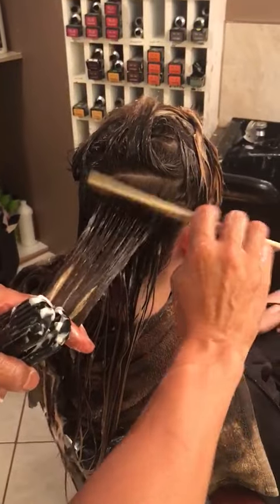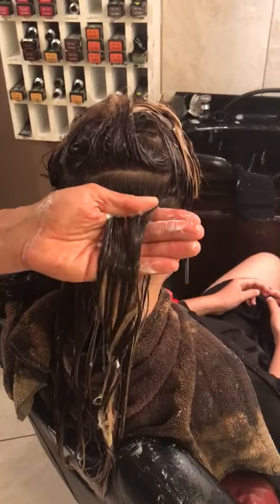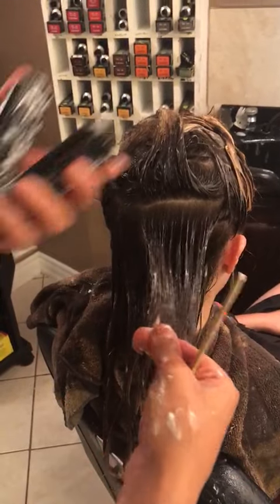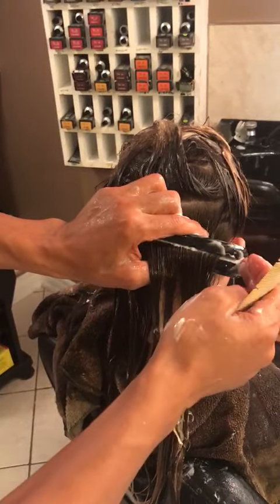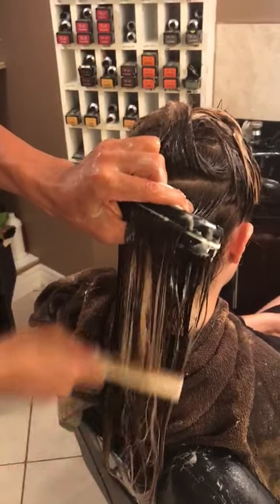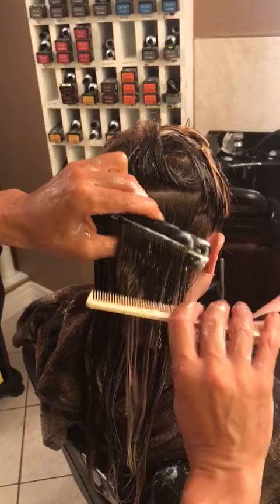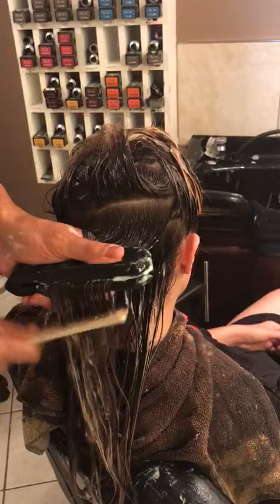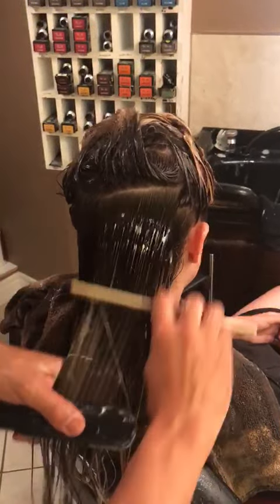HOW TO DETANGLE EXTREMELY MATTED, DRY TANGLED HAIR // LONG NATURAL HAIR IN 2021! AND OMBRE/BALYAGE!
In this video you'll see how easy it is to brush out those tough tangles when you back comb Balayage/Ombre hair using Tanglegripper! You can use the same technique to brush out tough tangles on your child's hair too! Its easier to hold onto the hair to prevent your hands from getting tired, it prevents pulling and there is no more slipping and pain! This is a must have hair tool for anyone who has tough tangles! :)